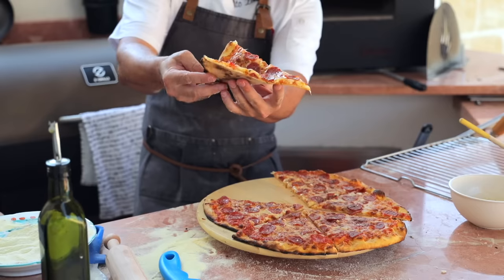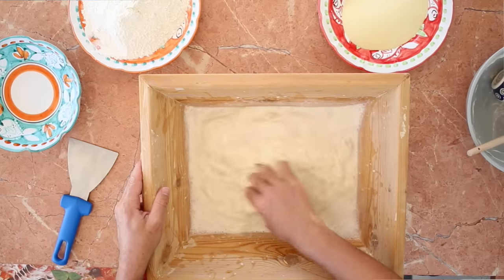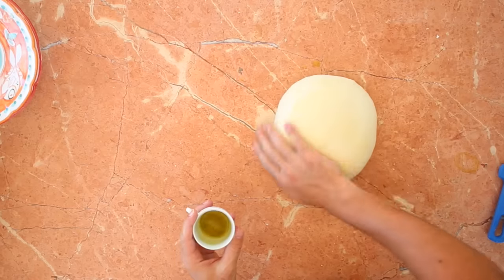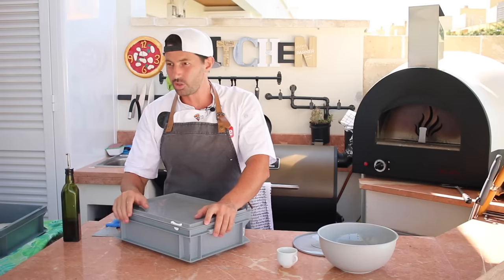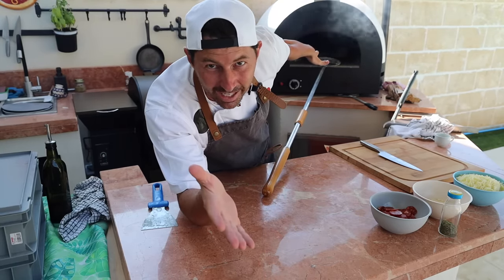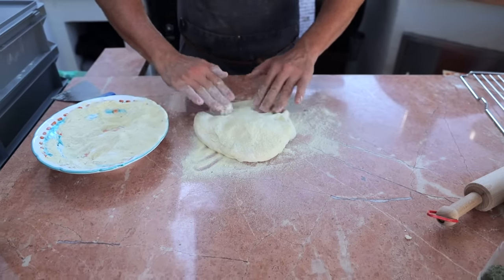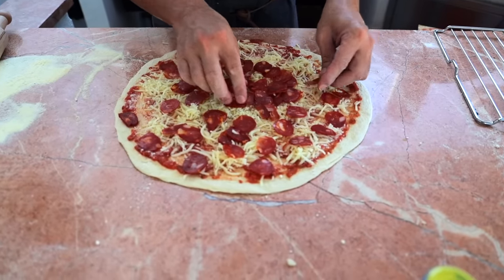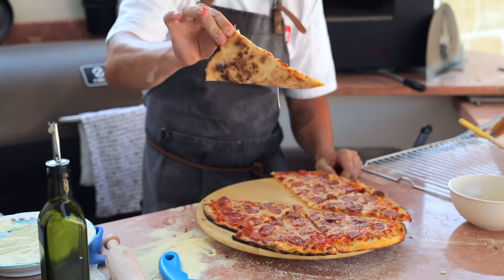NEXT LEVEL NEW YORK STYLE PIZZA DOUGH At Home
After a huge success of my other New york-style pizza video i decided to make a real next level pizza dough for new York-style Pizza, it's very easy to re make and trust me it's amazing pizza, of course it's another level, a level up so if you have a little experience you'll be very good.
This video is made very very professional and this was only thanks to you!
i made this amazing new York-style pizza at home, from the pizza dough to the sauce and to finish on the cooking, at the end you tell me if it was simple
recipe.
Full recipe: n1 Make the poolish (-300 ml water, 300 gr. flour, 5gr. dry yeast, 5gr. honey)
n2. the next day add in the poolish: (-450gr. flour, 300ml. water, 200gr. Semolina, 30gr. salt, 3gr. dry yeast)

Arabic:
بعد النجاح الكبير الذي حققته في فيديو البيتزا الأخرى على طريقة نيويورك ، قررت صنع عجينة بيتزا حقيقية من المستوى التالي لبيتزا على طراز نيويورك ، من السهل جدًا إعادة صنعها والثقة بي ، إنها بيتزا رائعة ، بالطبع إنها مستوى آخر ، ارتق بالمستوى ، لذا إذا كان لديك القليل من الخبرة ، فستكون جيدًا جدًا.
تم إنشاء هذا الفيديو احترافيًا للغاية وكان هذا بفضلك فقط!
لقد صنعت هذه البيتزا الرائعة على طراز نيويورك في المنزل ، من عجينة البيتزا إلى الصلصة وحتى الانتهاء من الطهي ، في النهاية أخبرني ما إذا كان الأمر بسيطًا
وصفة.
الوصفة الكاملة: n1 اصنع البركة (300 مل ماء ، 300 غرام دقيق ، 5 غرام خميرة جافة ، 5 غرام عسل)
n2. يضاف في اليوم التالي إلى المسبح: (-450 غرام طحين ، 300 مل ماء ، 200 غرام سميد ، 30 غرام ملح ، 3 غرام خميرة جافة)
n3. وقت الراحة يرجى مشاهدة الفيديو الكامل لفهمه

Spanish:
Después de un gran éxito de mi otro video de pizza al estilo de Nueva York, decidí hacer una masa de pizza real del siguiente nivel para la pizza al estilo de Nueva York, es muy fácil de volver a hacer y créame, es una pizza increíble, por supuesto que es otro nivel, un sube de nivel así que si tienes un poco de experiencia serás muy bueno.
¡Este video está hecho muy, muy profesional y esto fue solo gracias a ti!
Hice esta increíble pizza al estilo neoyorquino en casa, desde la masa de la pizza hasta la salsa y para terminar la cocción, al final dime si fue simple
receta.
Receta completa: n1 Hacer el poolish (-300 ml de agua, 300 gr. De harina, 5gr. De levadura seca, 5gr. De miel)
n2. al día siguiente añadir en el poolish: (-450gr. de harina, 300ml. de agua, 200gr. de sémola, 30gr. de sal, 3gr. de levadura seca)
n3. tiempo de descanso, mire el video completo para comprender

Portoghese
Depois de um grande sucesso do meu outro vídeo de pizza ao estilo de Nova York, decidi fazer uma massa de pizza real do próximo nível para a Pizza do estilo de Nova York, é muito fácil de refazer e, acredite, é uma pizza incrível, é claro que está em outro nível, um suba de nível, então se você tiver um pouco de experiência será muito bom.
Este vídeo é feito de forma muito profissional e isso só graças a você!
Fiz essa pizza incrível ao estilo nova-iorquino em casa, da massa da pizza ao molho e para terminar de cozinhar, no final você me diz se foi simples
receita.
Receita completa: n1 Faça o poolish (-300 ml de água, 300 gr. Farinha, 5gr. Fermento seco, 5gr. Mel)
n2. no dia seguinte adicione na piscina: (-450gr. farinha, 300ml. água, 200gr. Semolina, 30gr. sal, 3gr. fermento seco)
n3. tempo de descanso assista ao vídeo completo para entender